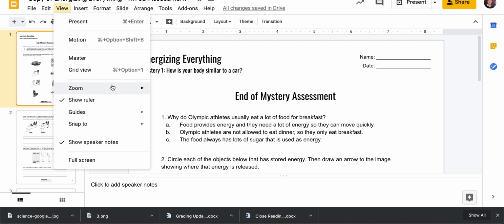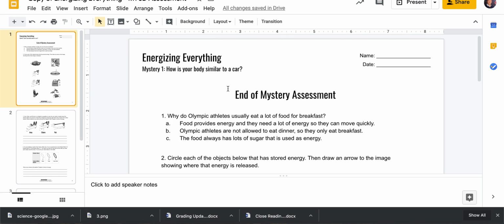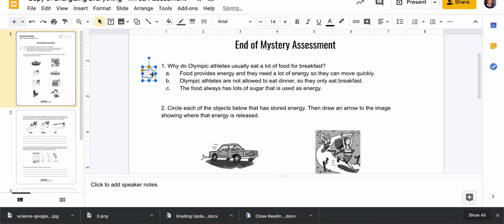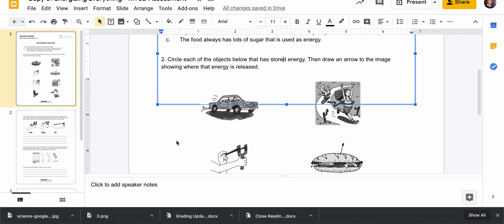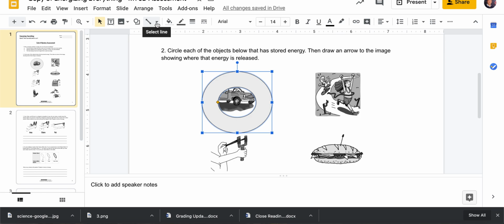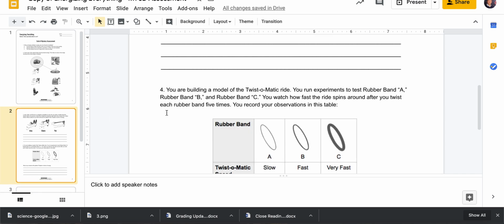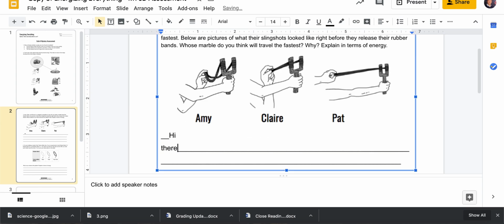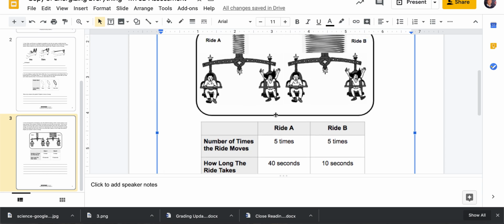Science Help: Week 5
Mr. M is going to show you how to use google slides to answer science!